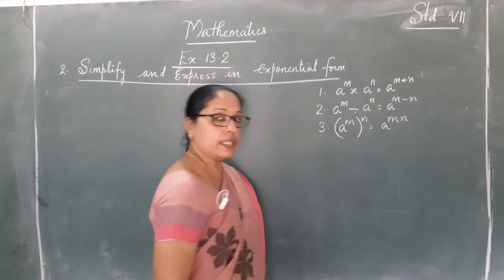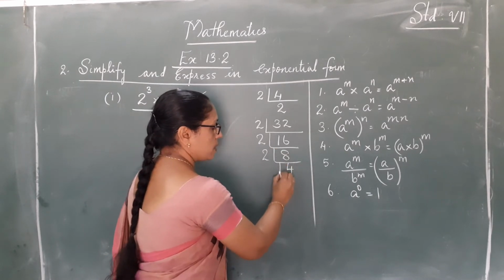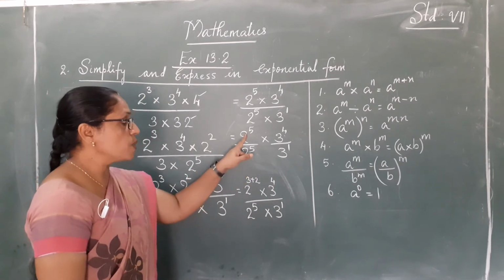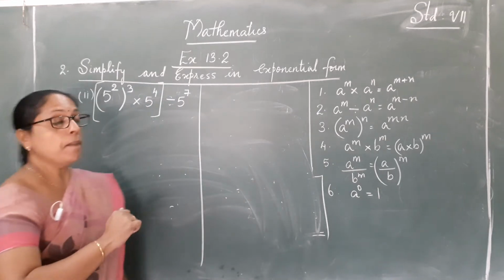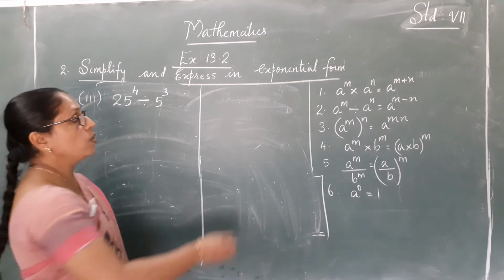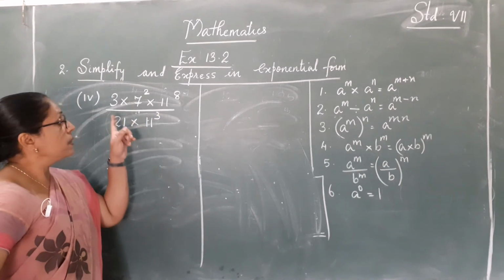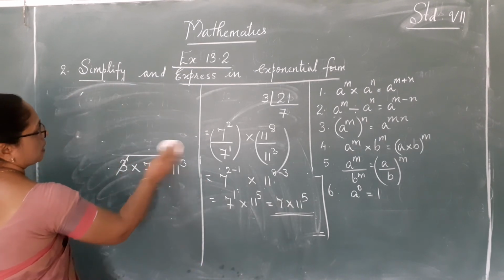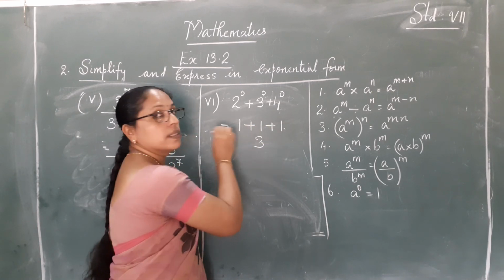Maths STD VII Video 4